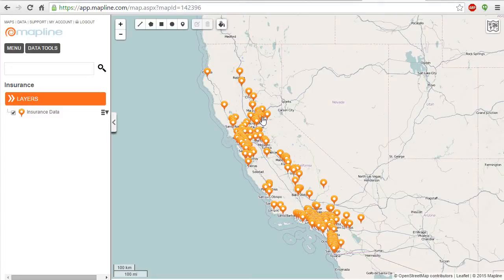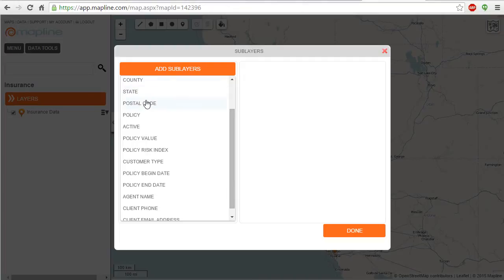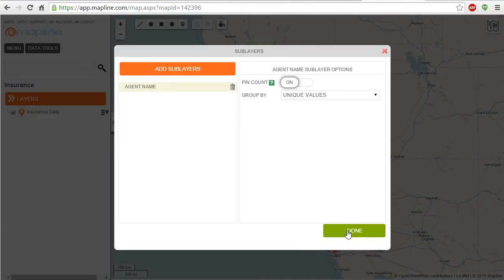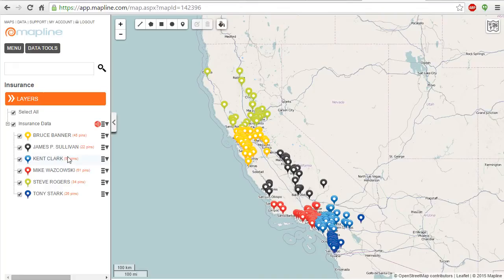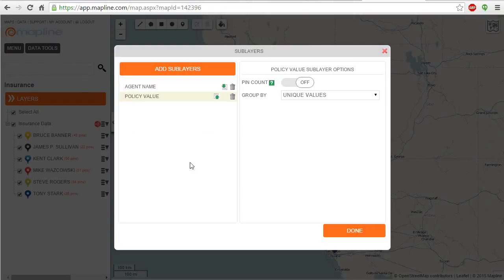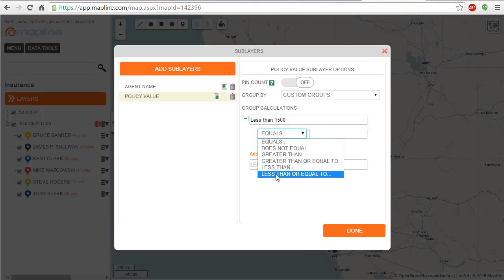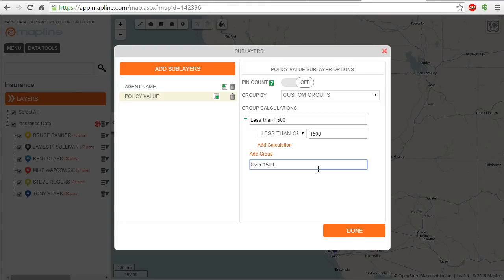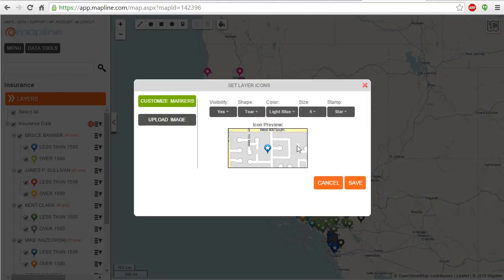How to Group Pins on a Map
Mapline enables you to easily add multiple pins for different groups of data from your spreadsheet. Just use the Sublayers feature to break out your spreadsheet data by sales rep or by location type or customer segment. Mapping has never been easier.